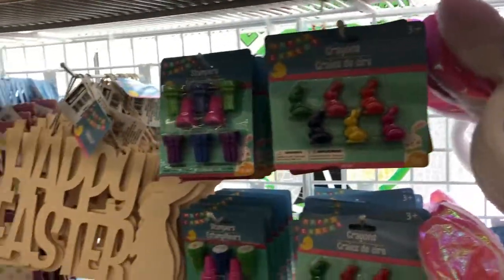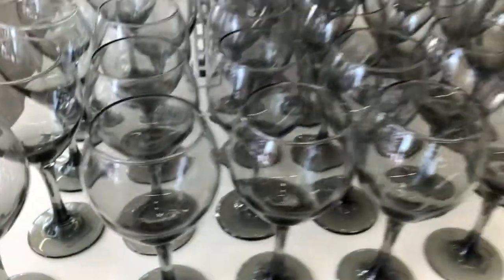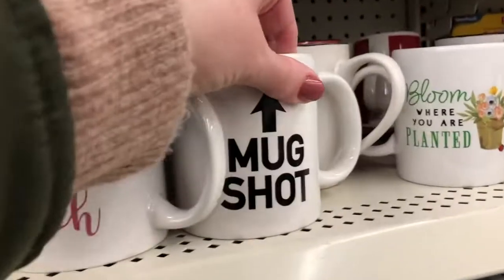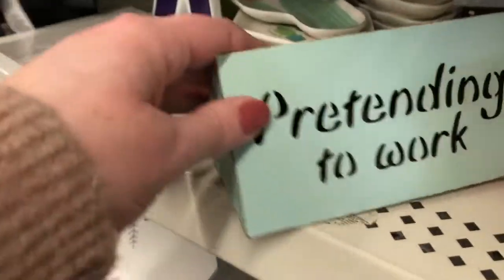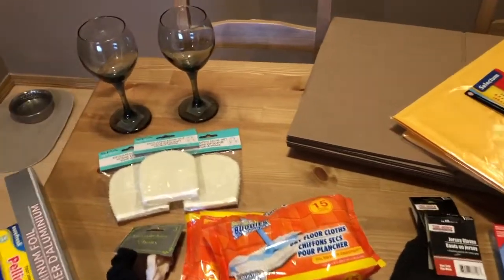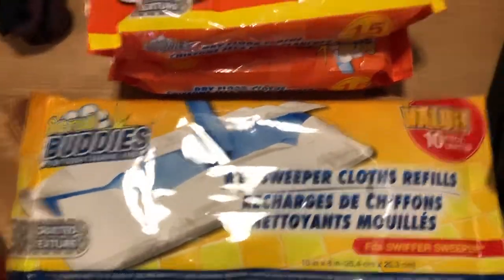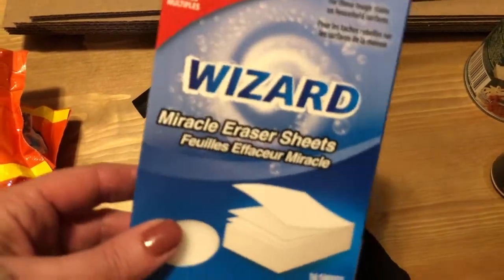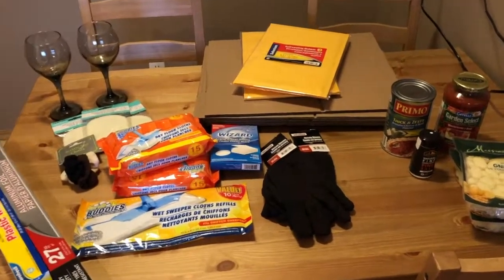DISAPPOINTING DOLLAR TREE...You BROKE MY HEART for Valentine's Day!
Today we visit a local Dollar Tree to check out their Valentine's Day goodies. But wait. where is everything?? This can't be it?? Noooooooo!!!

If you enjoyed the video please hit that "thumb's up" button as well. We appreciate everyone's support.